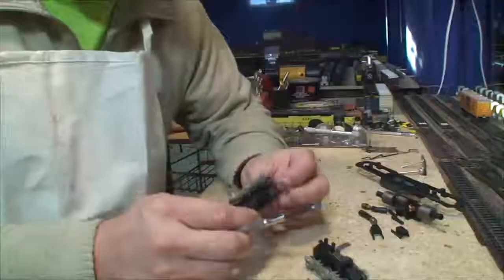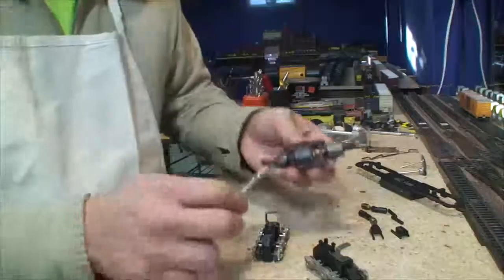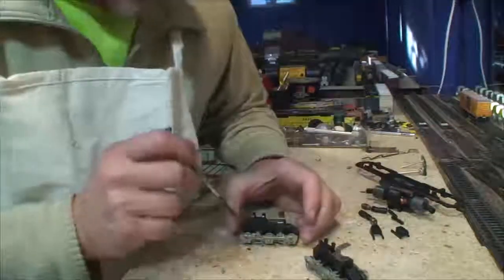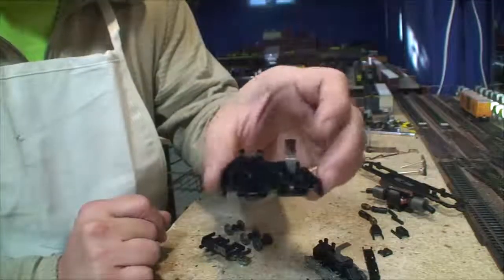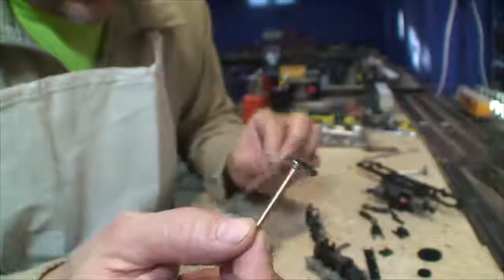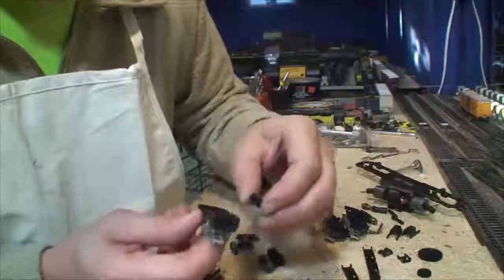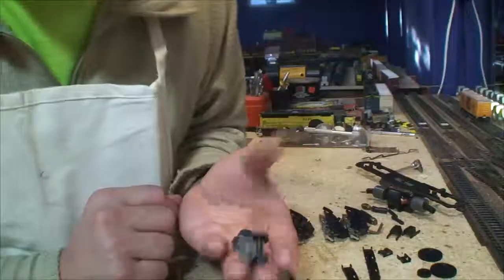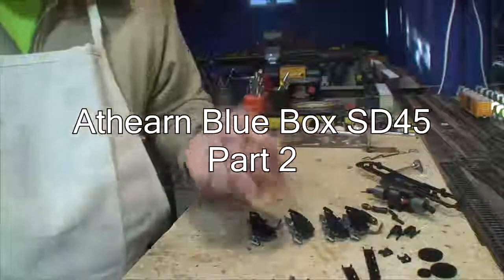Athearn Blue Box SD45 total rebuild part 2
total rebuild of an Athearn Blue Box SD45 part 2